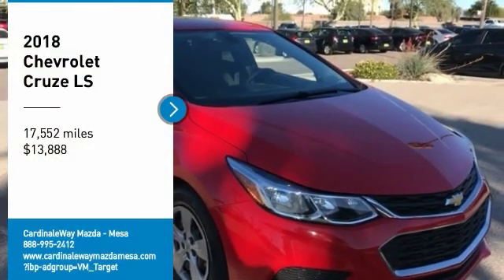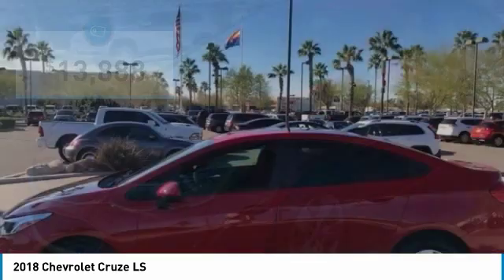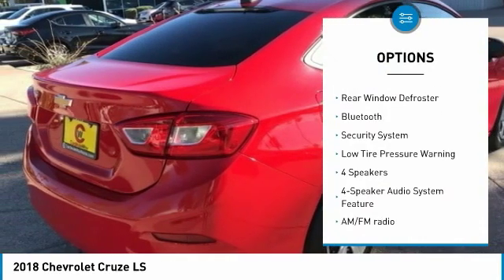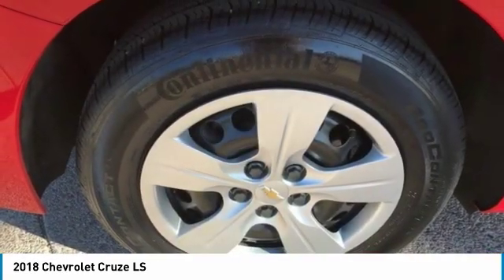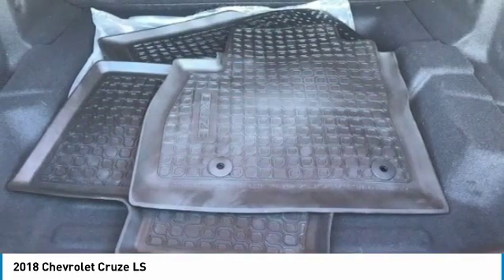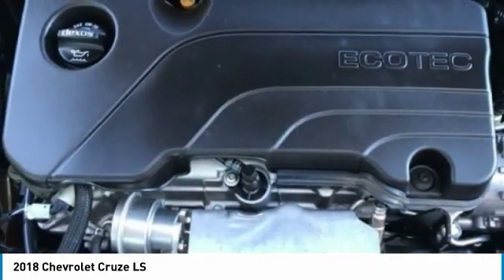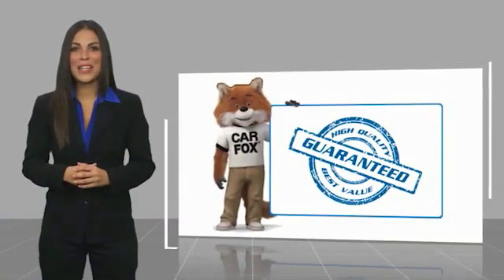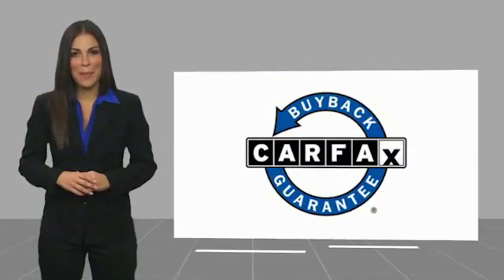2018 Chevrolet Cruze LS FOR SALE in Mesa, AZ P9667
6343 E. Test Drive

Clean CARFAX. Red 2018 Chevrolet Cruze LS FWD 6-Speed Automatic 1.4L 4-Cylinder Turbo DOHC CVVT Cruze LS, 4D Sedan, 1.4L 4-Cylinder Turbo DOHC CVVT, 6-Speed Automatic, FWD, Red, Dark Atmosphere/Medium Atmosphere w/Cloth Seat Trim.  Odometer is 8366 miles below market average! 29/40 City/Highway MPG  Awards:     2018 KBB.com 10 Most Awarded Brands Stop by CardinaleWay Mazda Mesa -  Where we develop outstanding relationships where everyone wins  - today! 6343 East Test Drive, Mesa AZ 85206.  Vehicle price and availability are subject to change without notice.